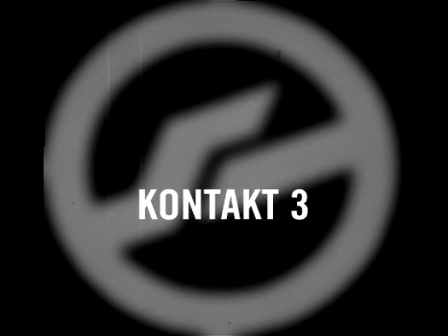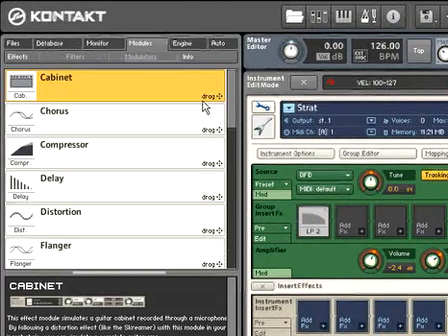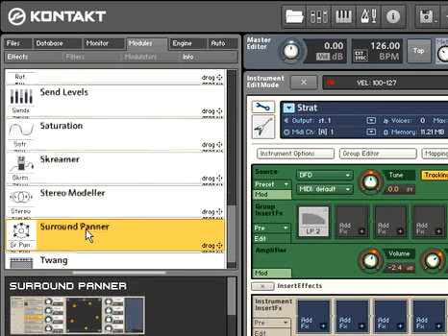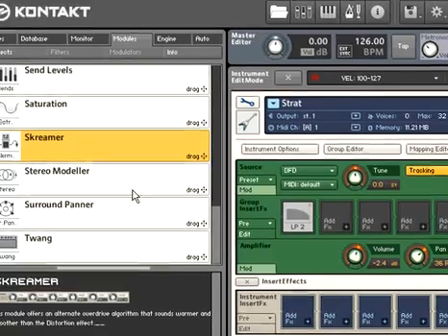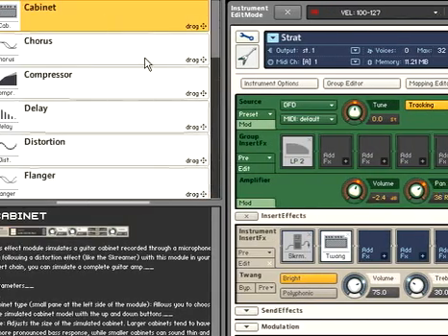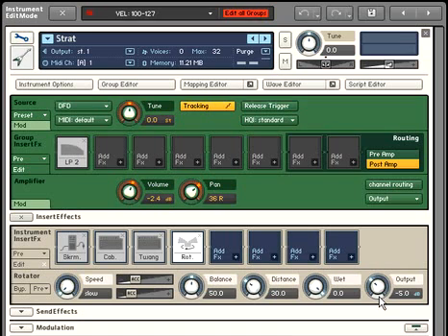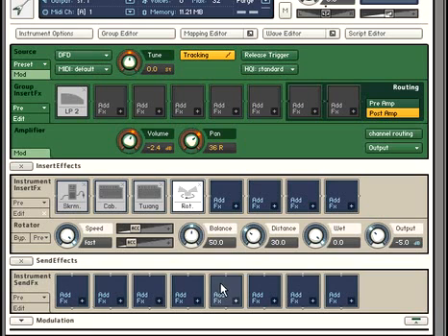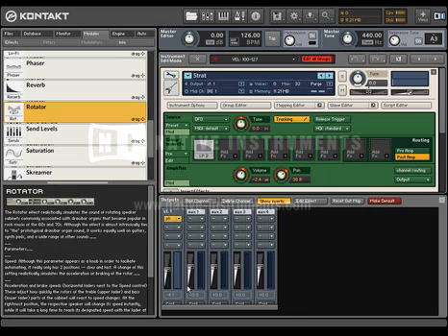NI Kontakt 3 - TUTORIAL 3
NI Kontakt tutorial video from NI